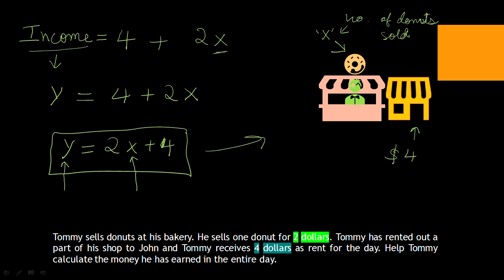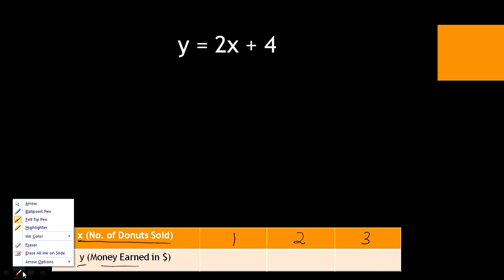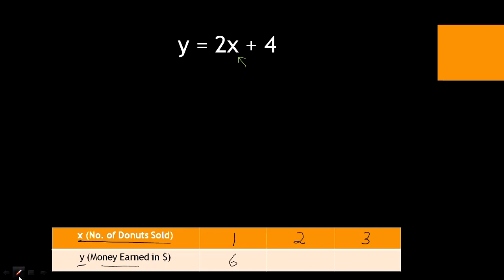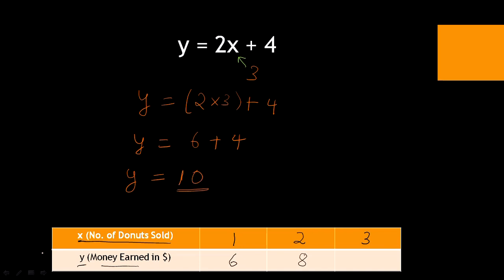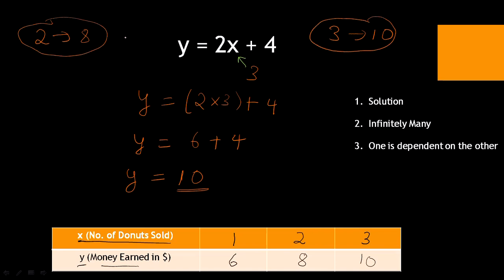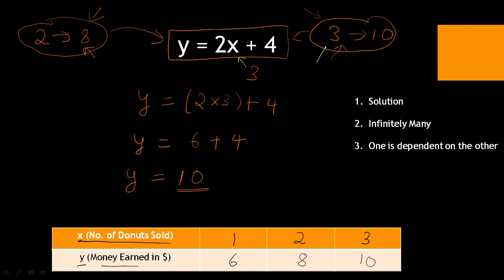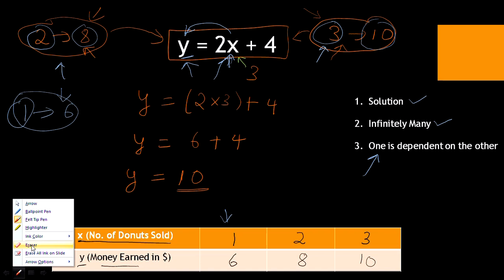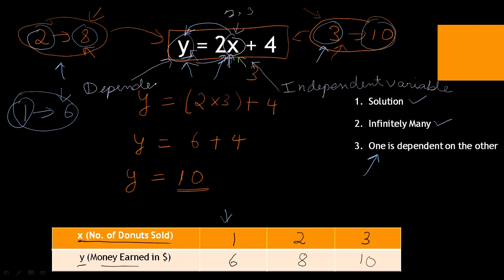Solutions of a Linear Equation